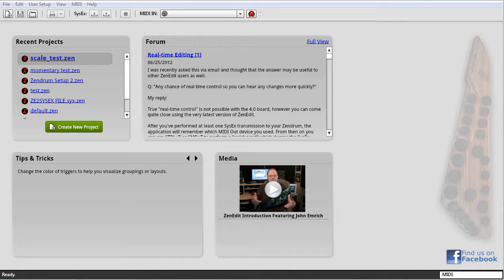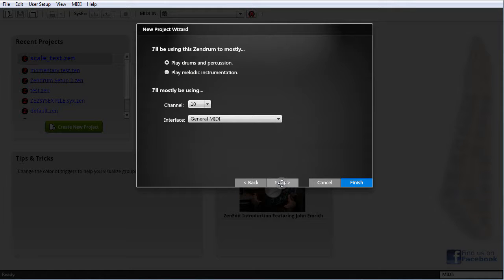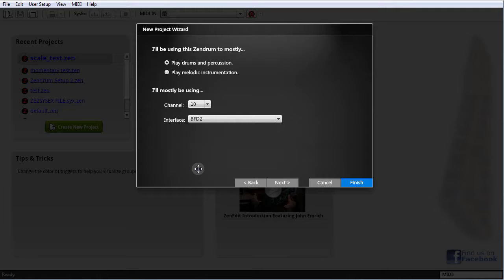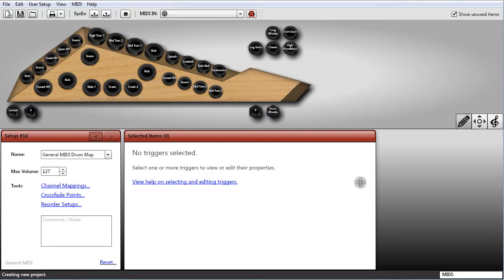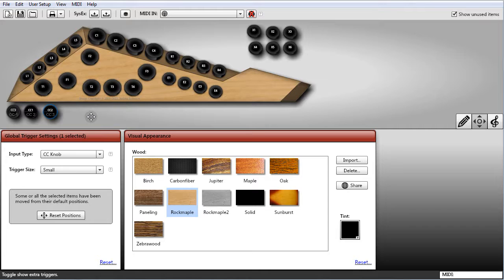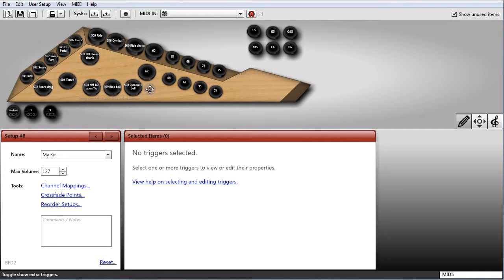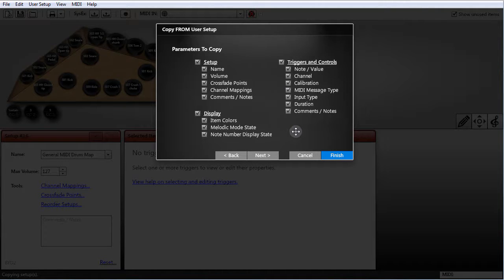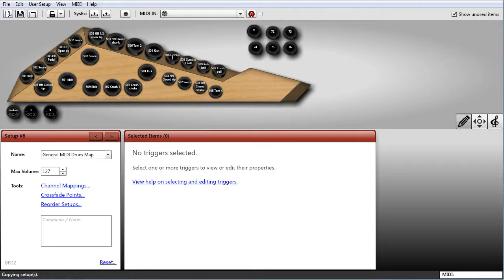Creating New Projects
Tutorial on using the New Project Wizard within ZenEdit and customizing your change controllers.  Also talks a bit about the User Setup Copy Wizard.